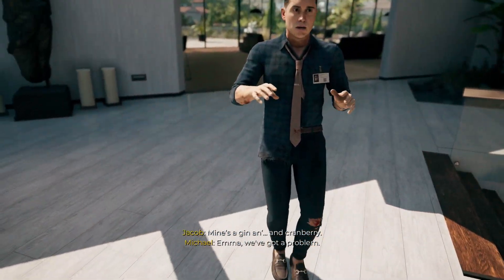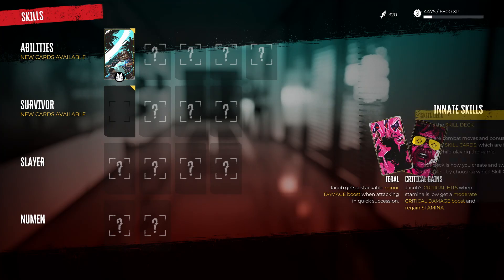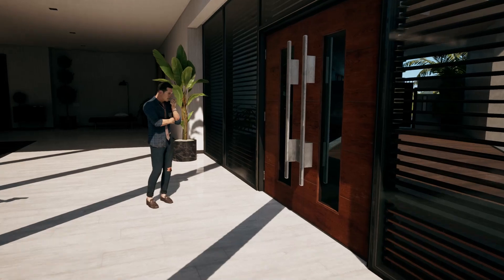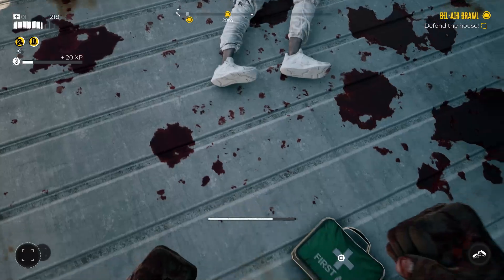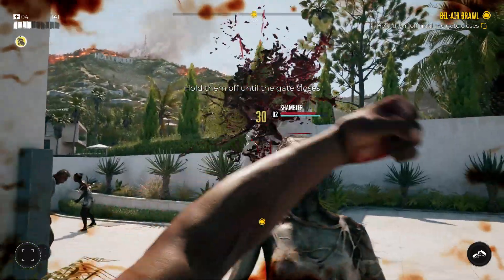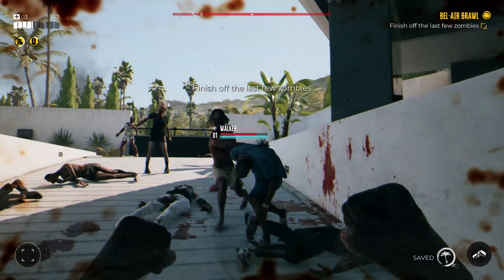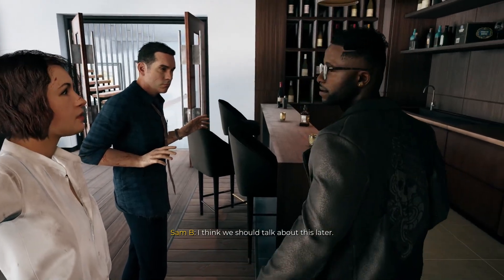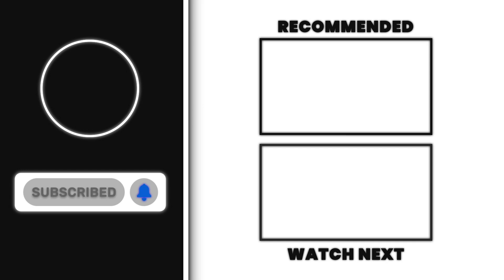Dead Island 2: 10 Things The Game Doesn't Tell you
This video goes over 10 Dead Island 2 tips that aren't at all obvious to players.

This Dead Island 2 guide is loaded with Dead Island 2 tips and general Dead Island 2 tips and tricks to help you as a Dead Island 2 beginner. This video focuses on Dead Island 2 zombies, Dead Island 2 skills, Dead Island 2 abilities and Dead Island 2 weapons. This video includes Dead Island 2 gameplay. The video is loaded with Dead Island 2 hidden details.

OpenVision is all about news on the latest, most hyped, upcoming open-world games. I cover the games that bring the most interest to me, that way I can always be passionate about the topics I talk about. Right now, I am playing a lot of Dead Island 2.